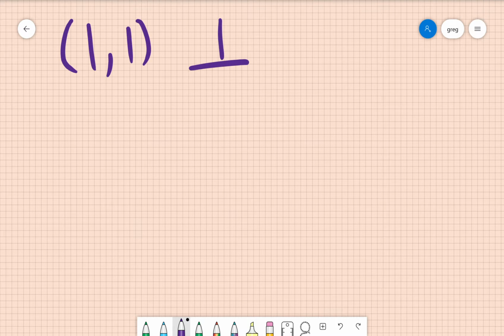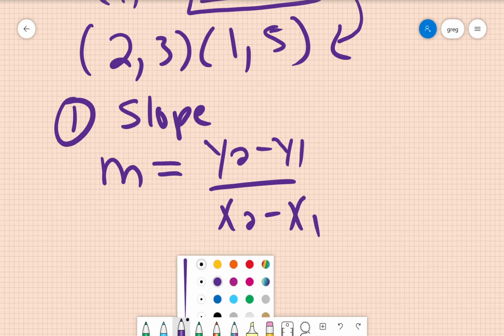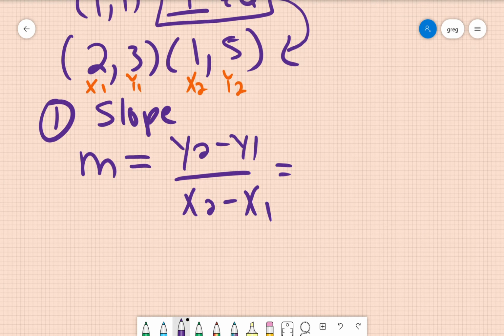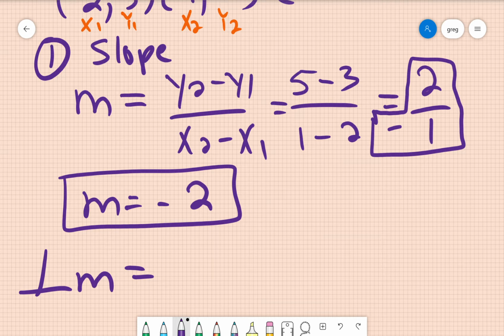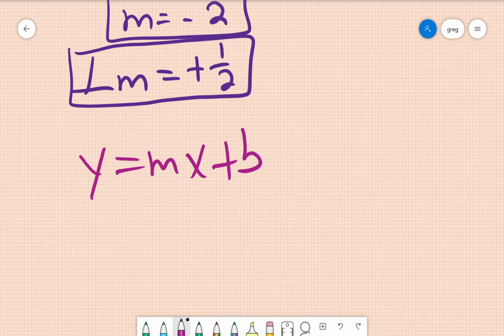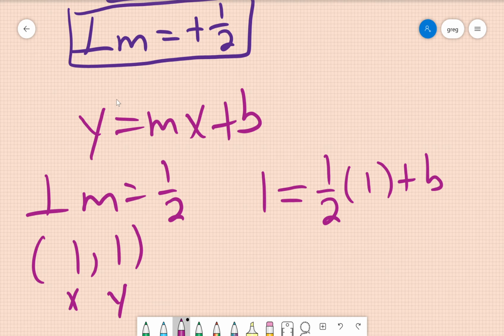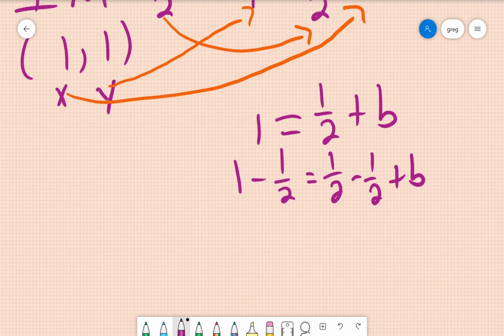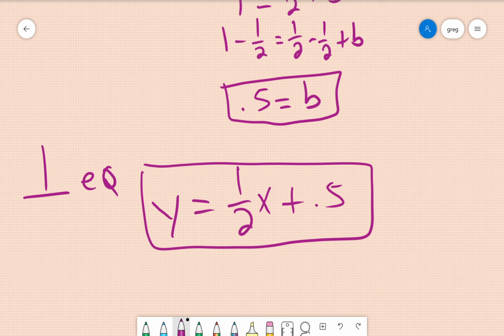Deriving an Equation of a perpendicular line intersecting a specified point